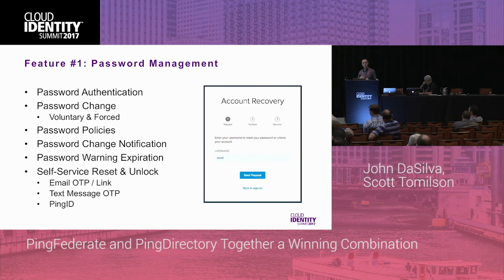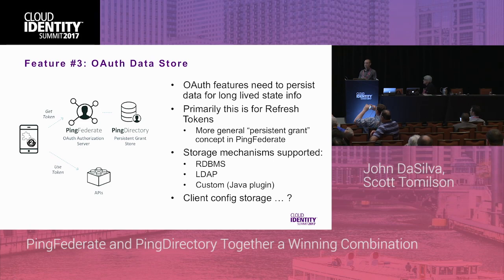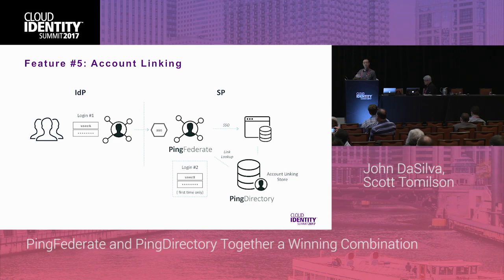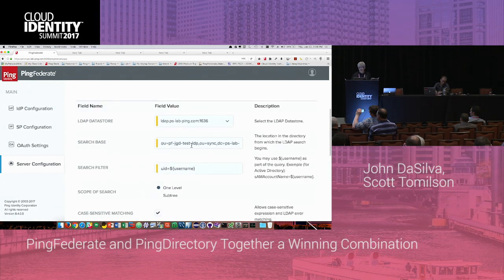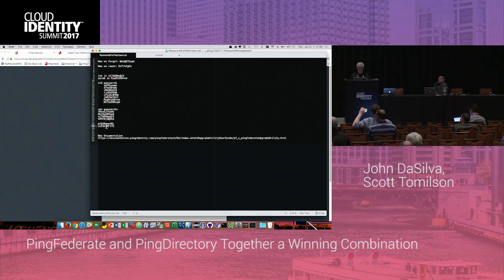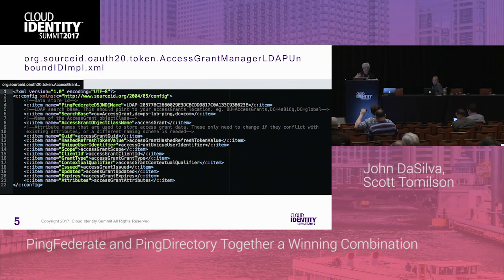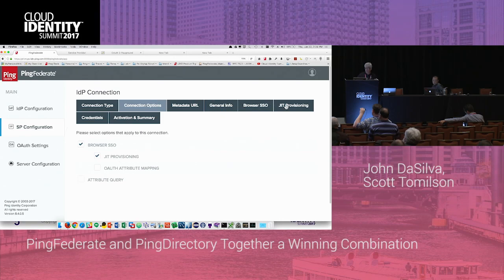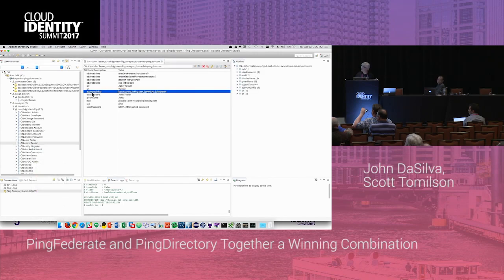6/22 | PingFederate and PingDirectory Together a Winning Combination | CIS 2017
John DaSilva, Scott Tomilson, Ping Identity